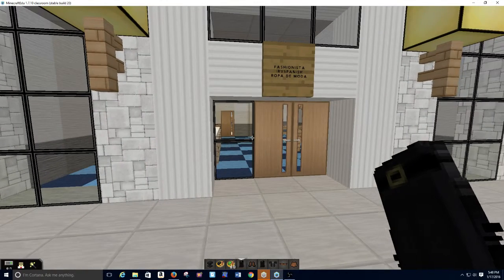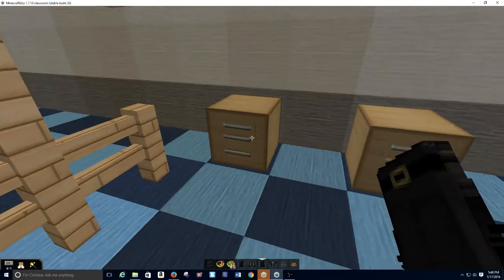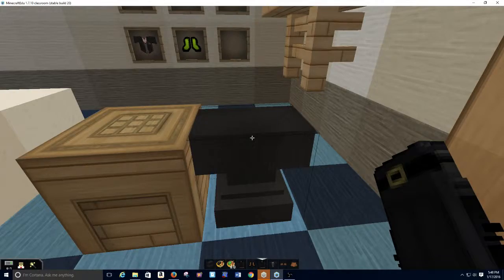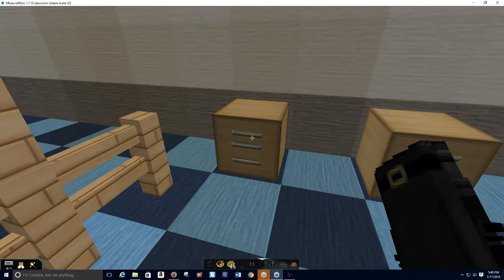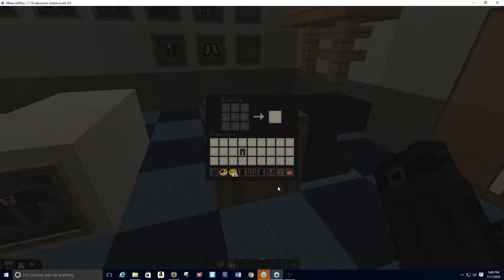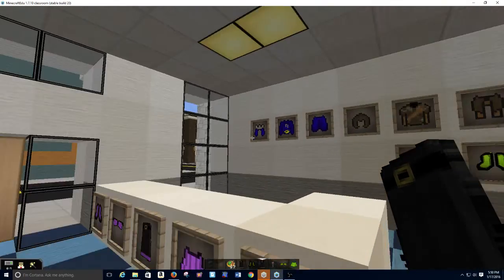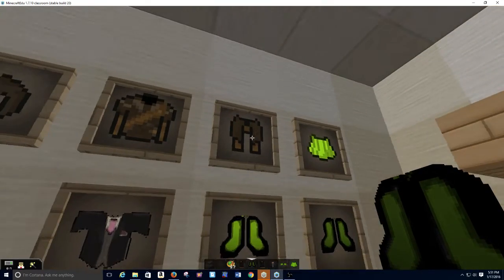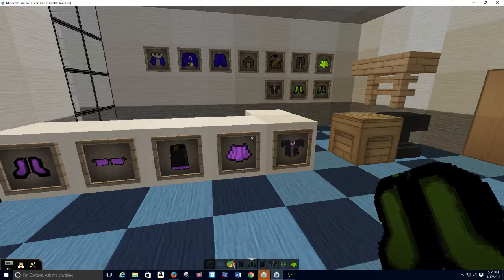MinecraftEdu- Dye and Rename Clothing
MinecraftEdu Spanish Project - Step 1
MinecraftEdu Fashion District
You will be creating a Fashion store in a MinecraftEdu city.
Find an appropriate store location to set up a shop
Follow the steps to create a variety of clothing colors. Use the anvil to name all of your items in Spanish.